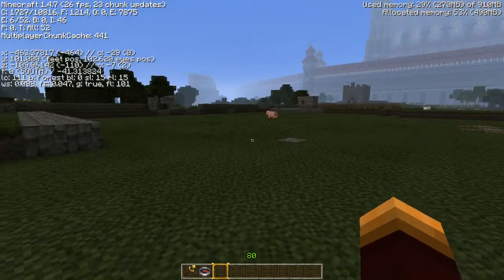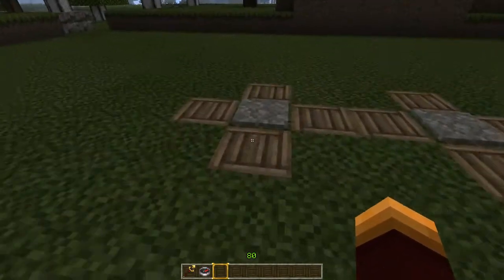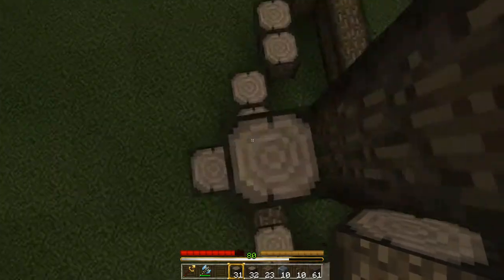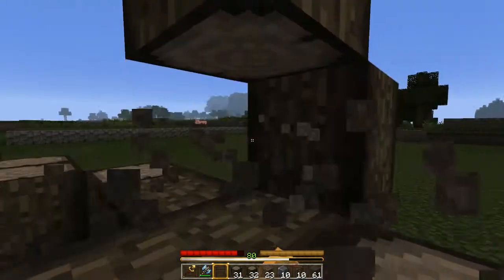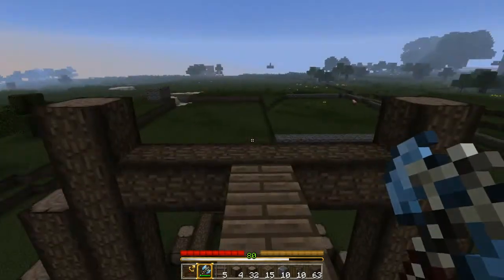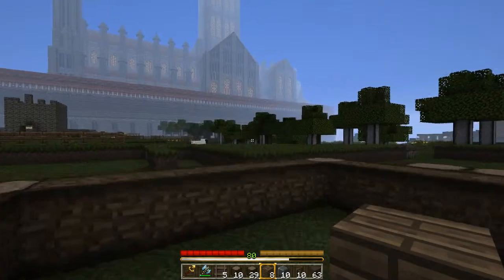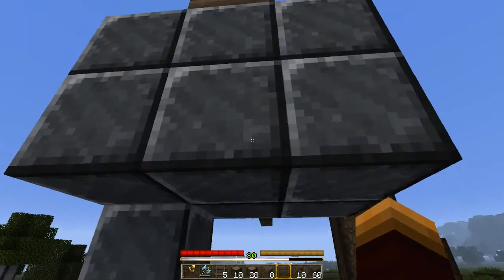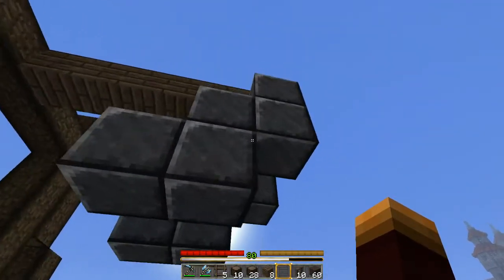DLMC Warfare - Trebuchets 1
Part 1 of 2 of the trebuchet tutorial. A trebuchet is the main siege weapon used during siege warfare, and this tutorial is all about building the "seven" trebuchet. The next tutorial will be about firing a "seven" trebuchet.